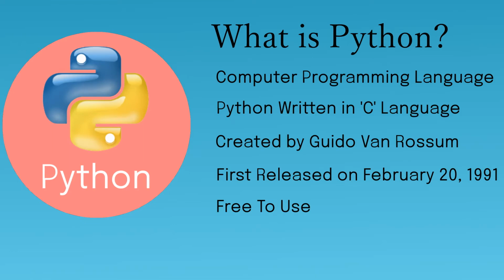Python Quick Introduction Ep1 | Python Beginner Series | Learn Python | Yoo The Best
Welcome to new python beginners series guyz, in this quick introduction i will teach you what is python? and what is python used for ?,so i if you have questions ? on this video please leave a comment in the comment section also more awesome videos are coming ! so stay tuned :)